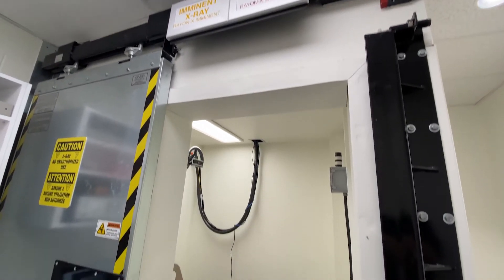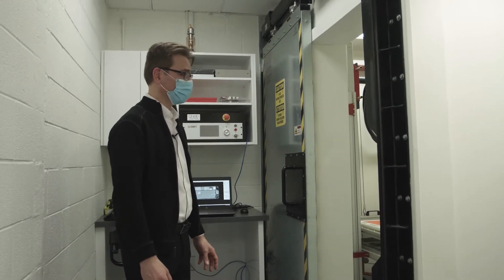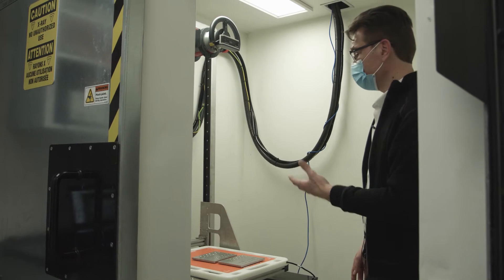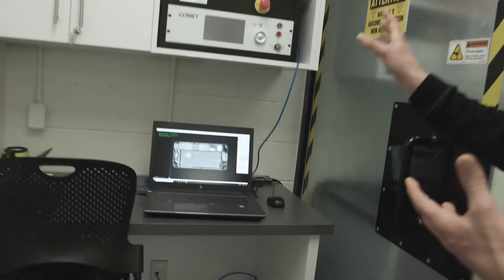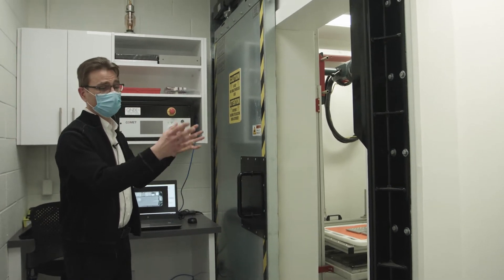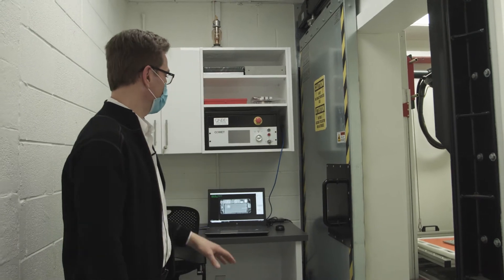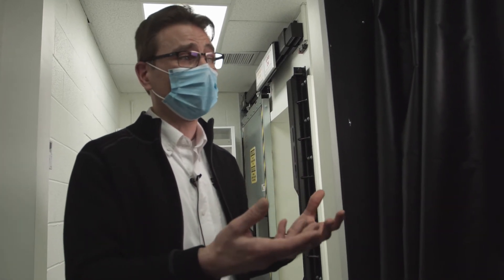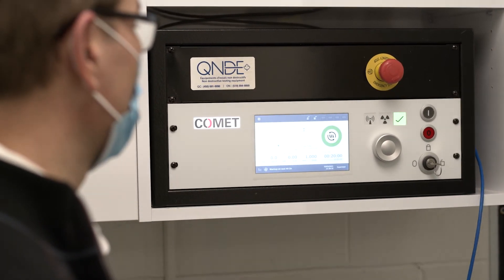X-Ray Lab (Non-Destructive Evaluation) - Durham College